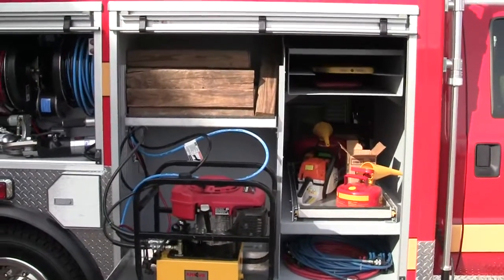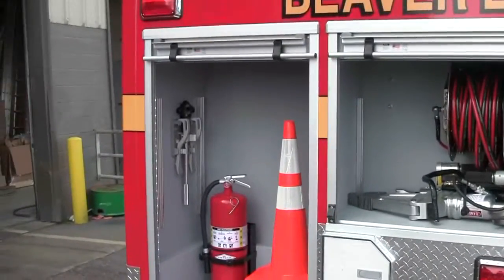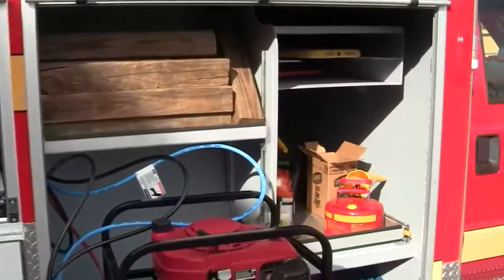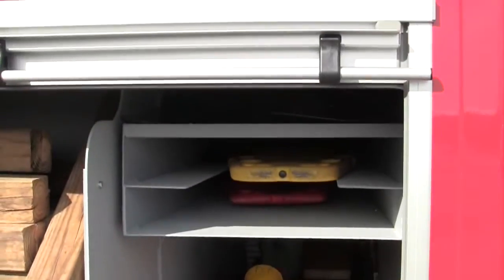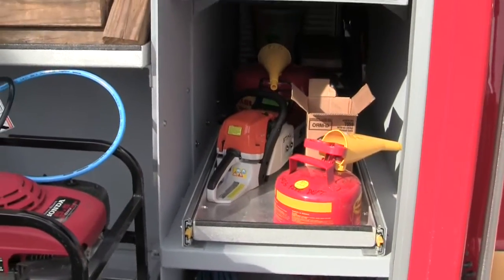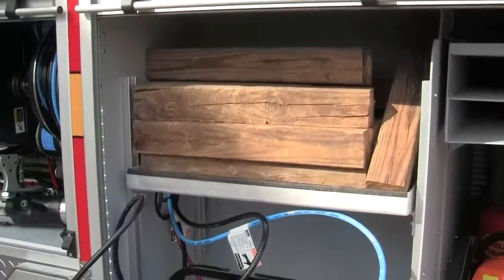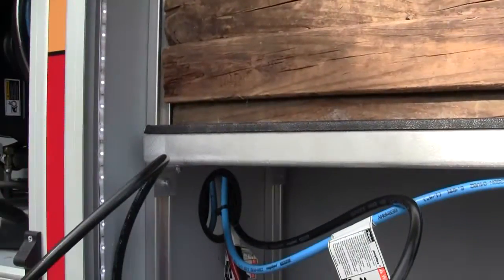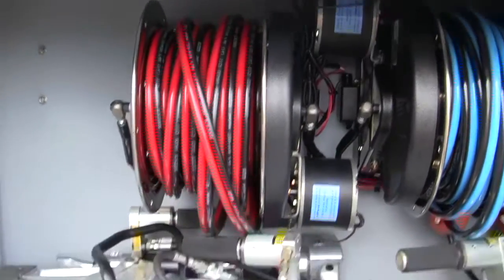Sunbelt Fire options for your Fire Truck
Sunbelt Fire is showing you different body options for your fire truck. 103 and he would be happy to serve you.